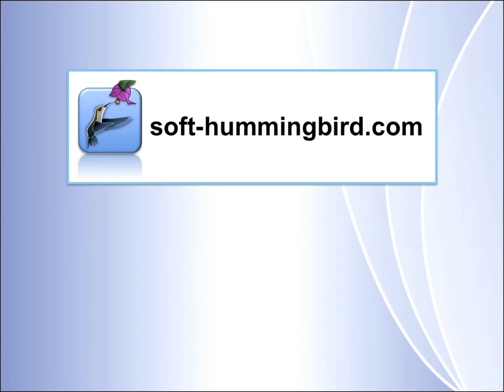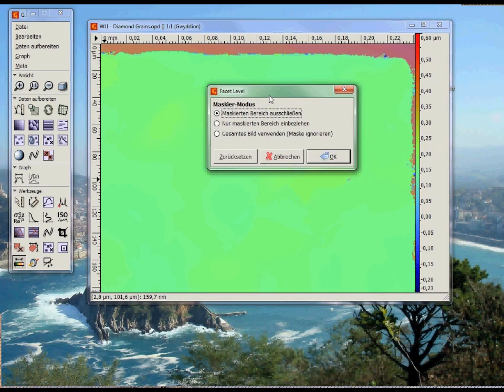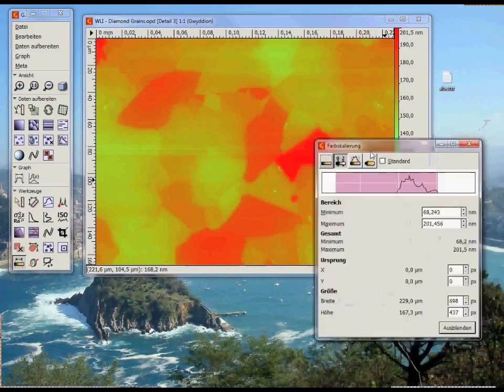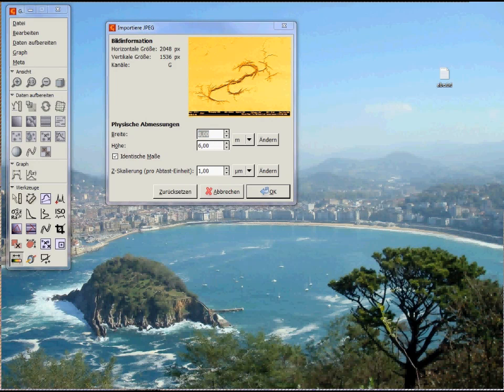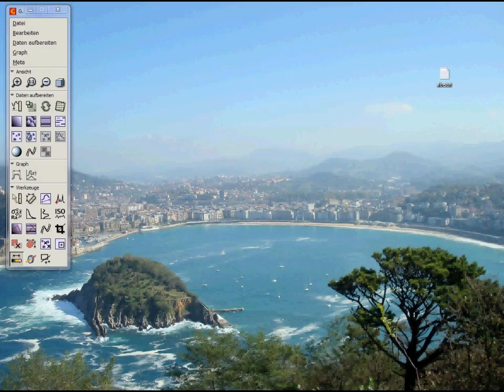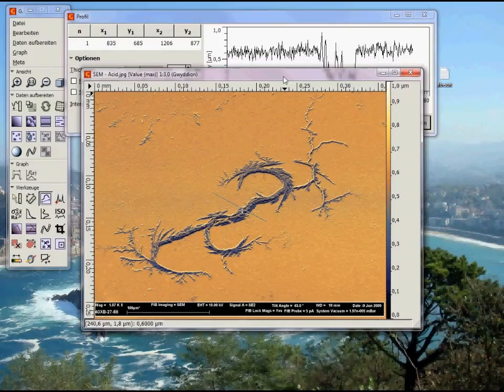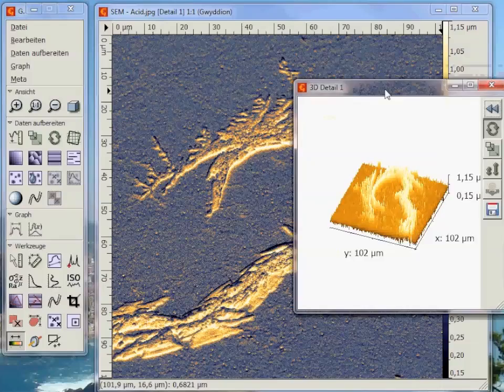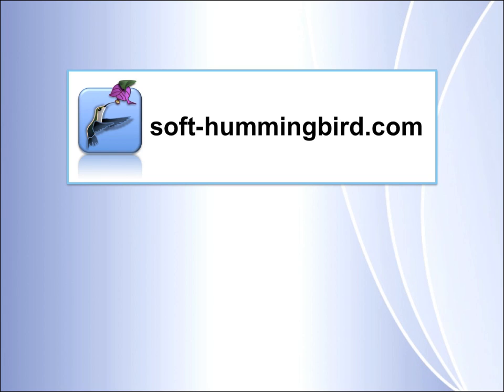Analysing SEM and WLI images with free Software Gwyddion - Tutorial Part 8/9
This is one video of a series of tutorials for the program Gwyddion - a free surface probe microscopy software.
This video covers how to analyse White Light Interferometry images (WLI) or Scanning Electron Microscopy images (SEM) with Gwyddion, how to generate a 3D image and to save the manipulated data